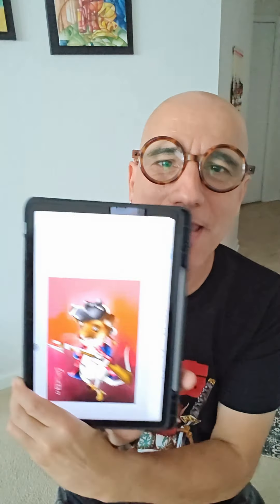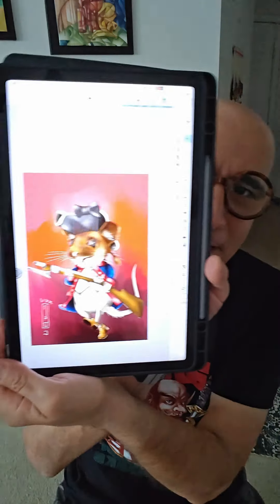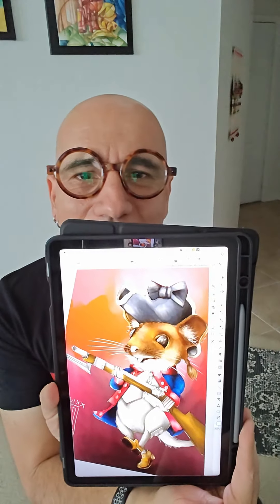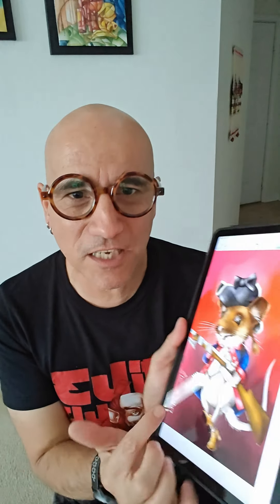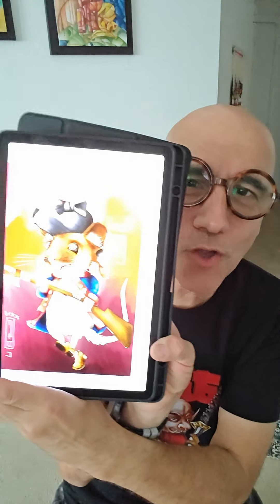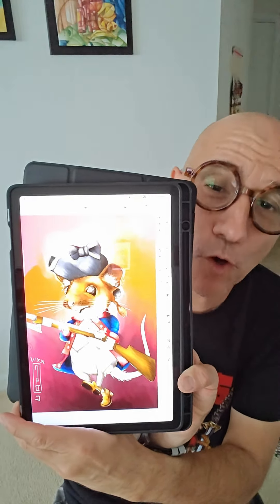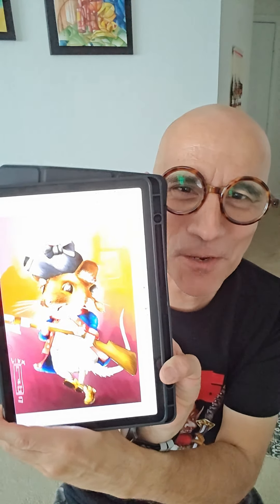Samsung S9 FE; Artist First Thoughts and csp on android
Hi there, here are my first thoughts of my new Galaxy Tab S9 FE and a little timelapse generated by the Clip Studio Paint Pro on Android; 6 months free if you have a Galaxy Tab and only $24 per year after that.